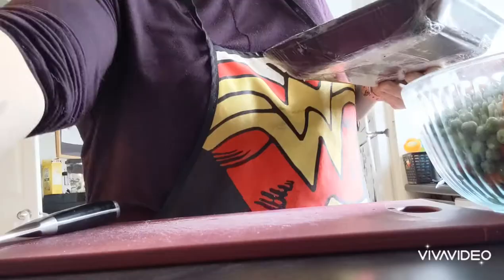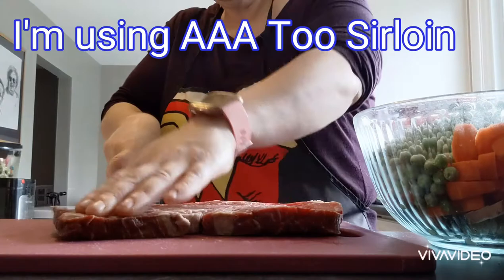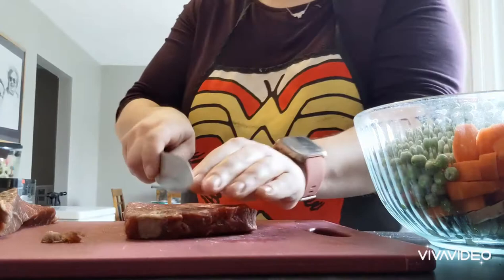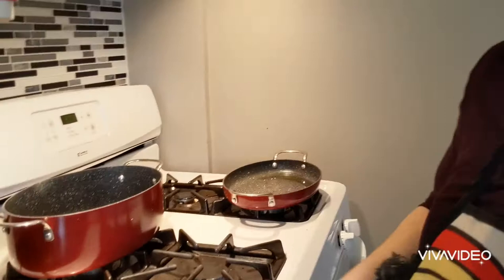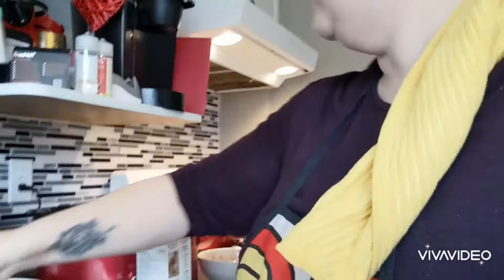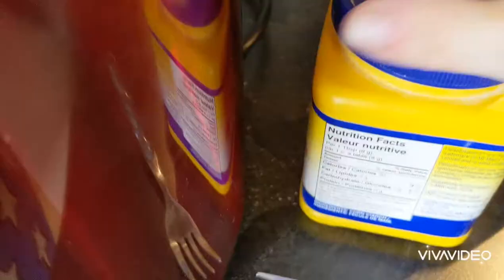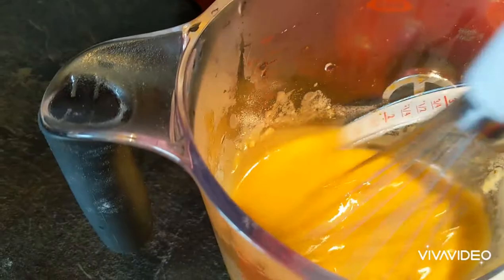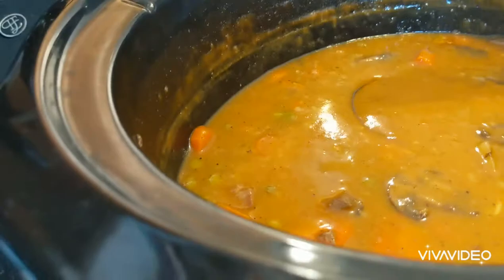Beef Stew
Healthy, budget friendly stick to your ribs Beef stew